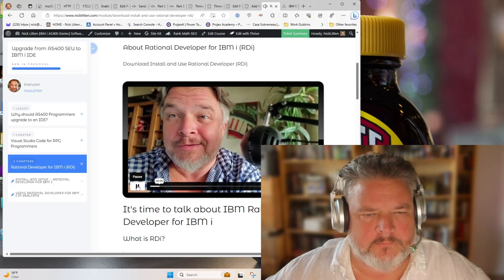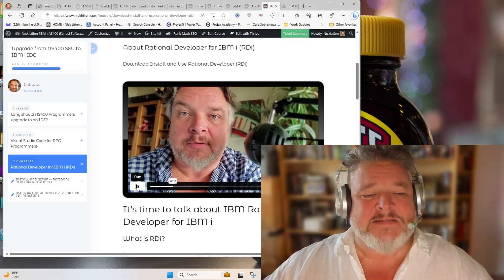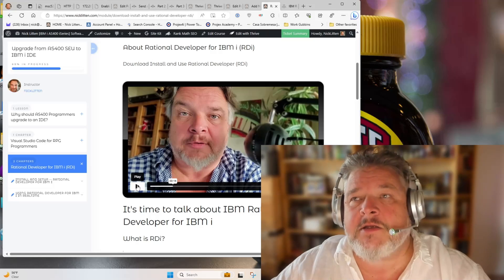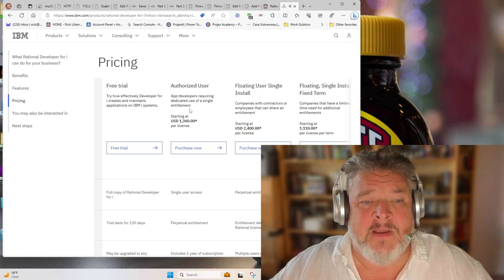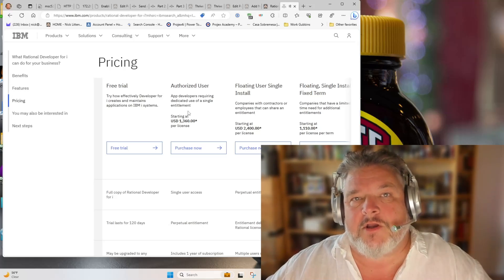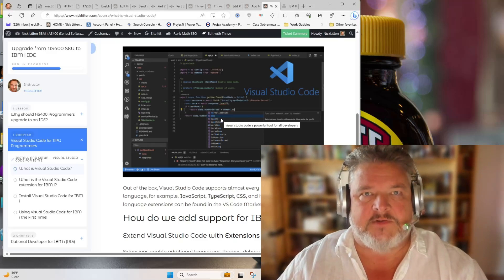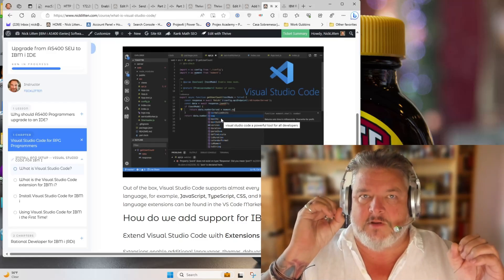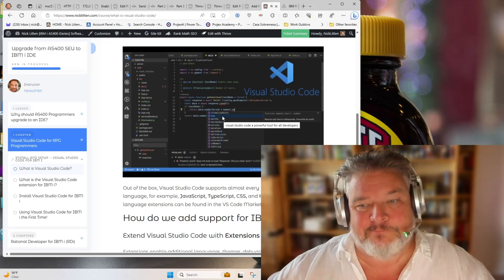Goodbye RDi and Hello to VSCode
Time to sunset IBM's outrageously expensive code editor (Rational Developer for i) and migrate to greener pastures using Microsoft's excellent code editor (Visual Studio Code) with the even more excellent VSCODE for IBM I plugin.